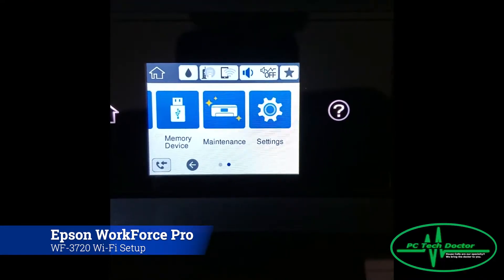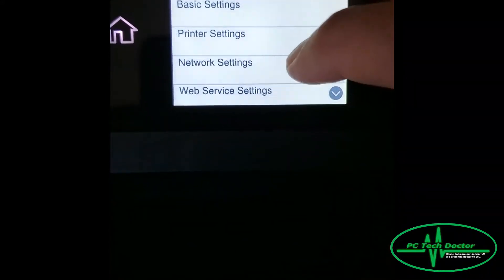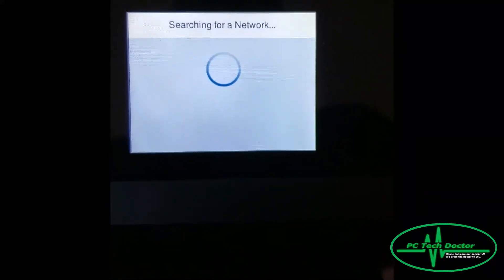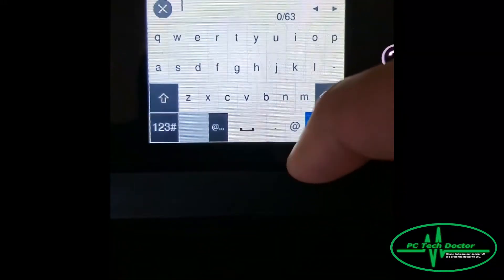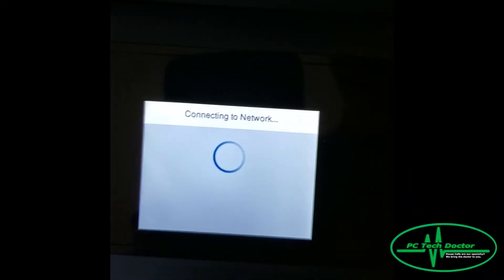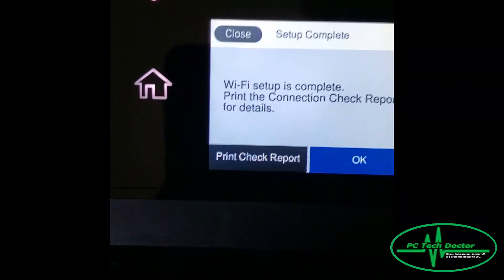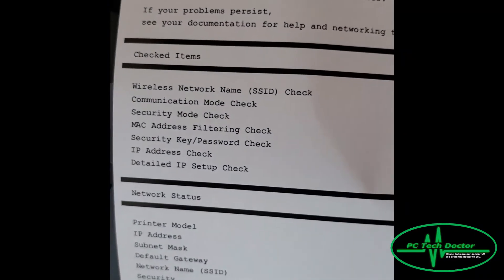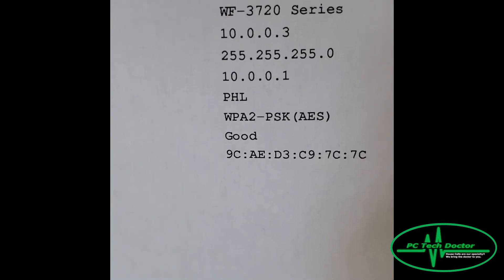Epson Workforce WF-3720 Wi-Fi Setup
This is a demo on how to setup the Wi-Fi connection for an Epson WorkForce Pro WF-3720. This video is for those who may need the help setting this up.